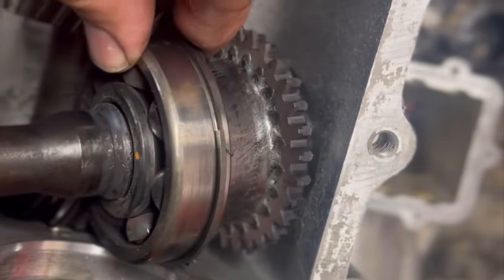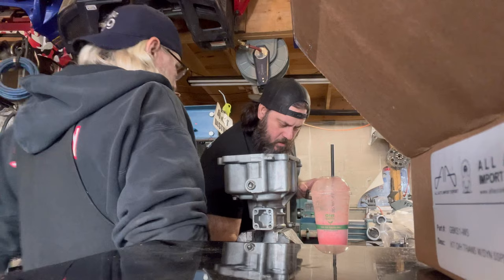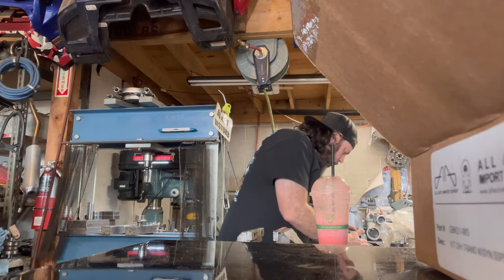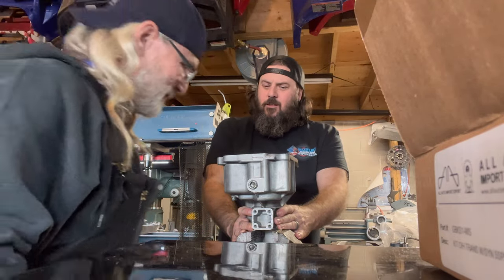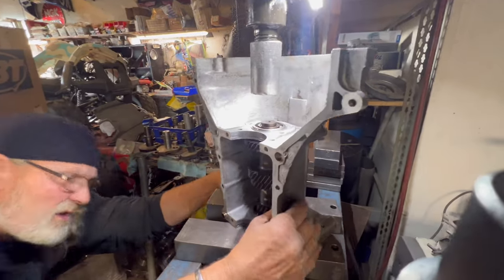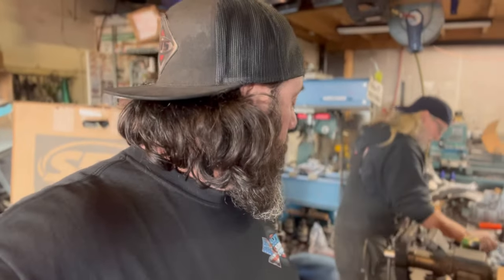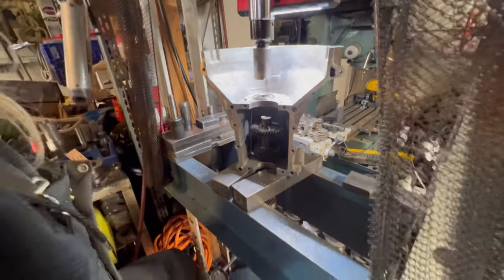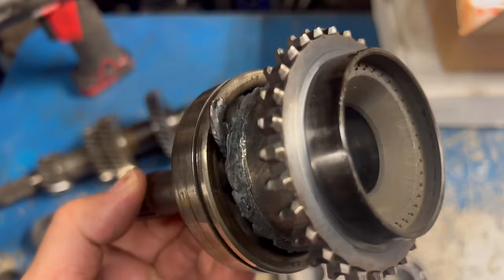Rebuilding a Suzuki Samurai transmission with Todd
Todd and I are getting ready for moose season and one of the things that I have been needing to do is rebuild a transmission for my samurai. In this video we take Kyle’s old tranny apart and throw some fresh new parts in it from our friend Brandon Fowler at Suzuki Samurai of America in North Carolina.